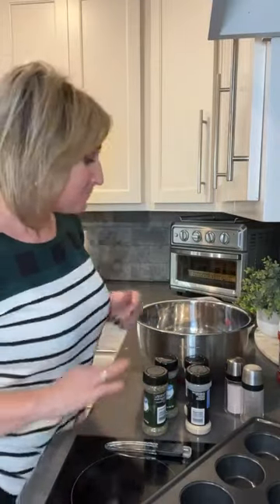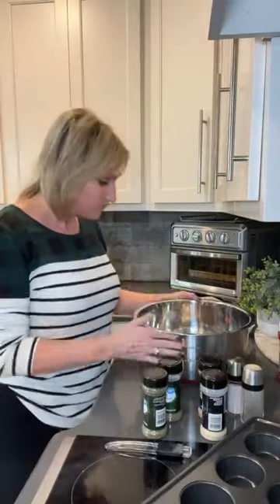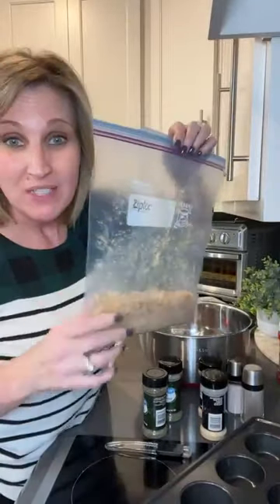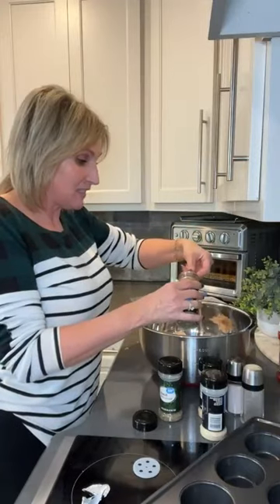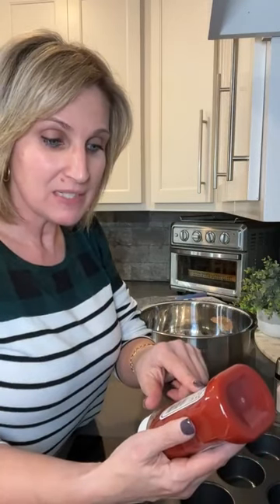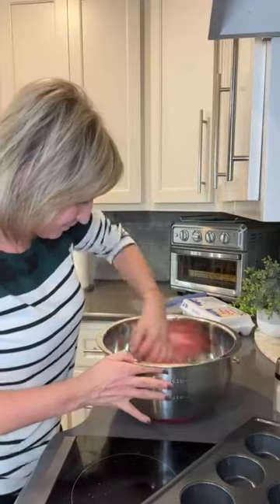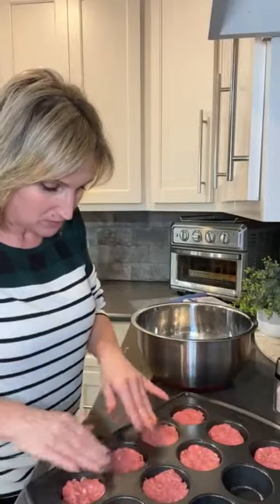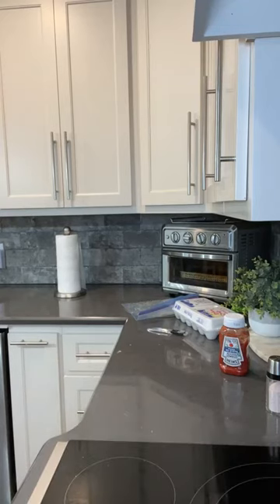Moving away from chicken to an awesome meatloaf recipe | Keto Queen Cooking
Hello welcome Back to My Another Interesting Cooking Video.
I’m Amy Dove Keto Queen.
On my channel, you will find Cooking Recipe.
I love Cooking and sharing my experiences with you.